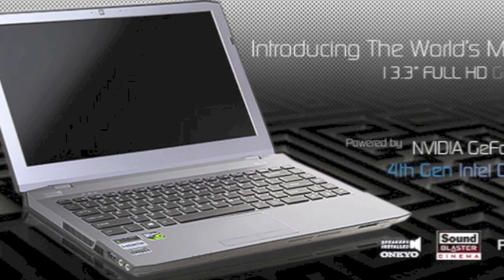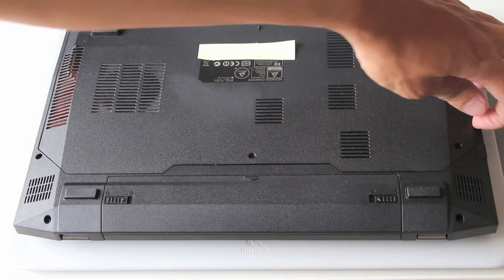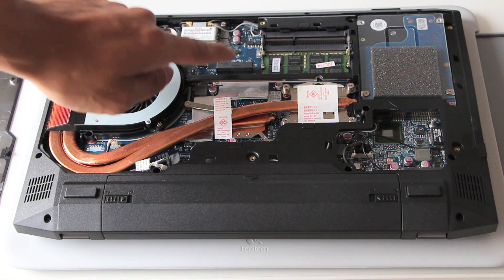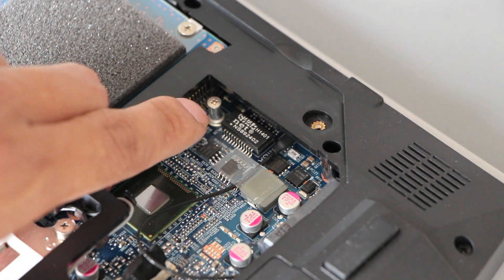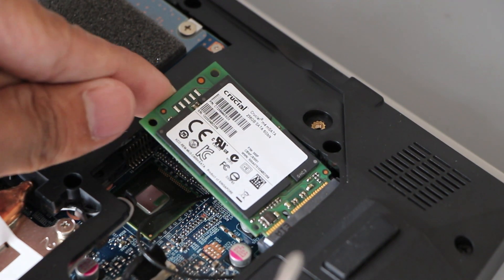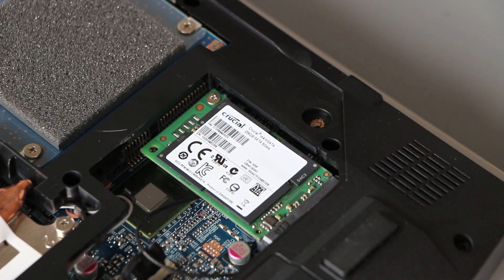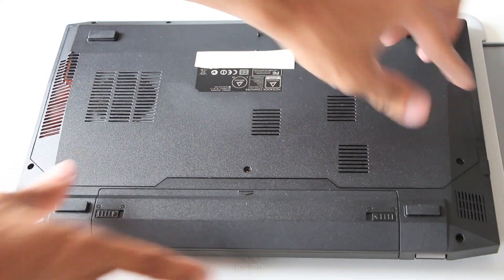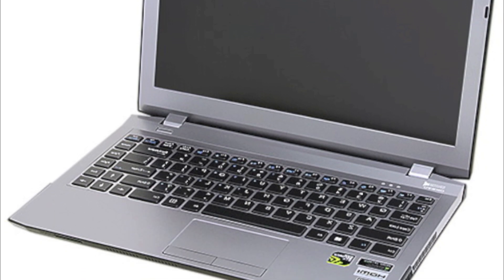Install mSATA SSD on Sager NP7338 / Clevo W230SS Laptop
This video will show you how easy it is to install an mSATA SSD to your Sager laptop. This is a great way to easily upgrade your system and boost loading speed!